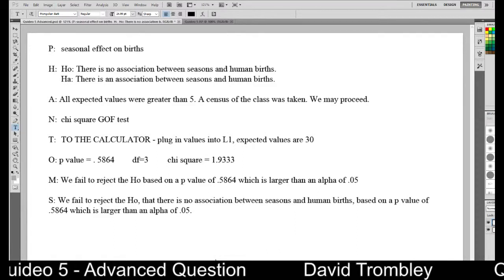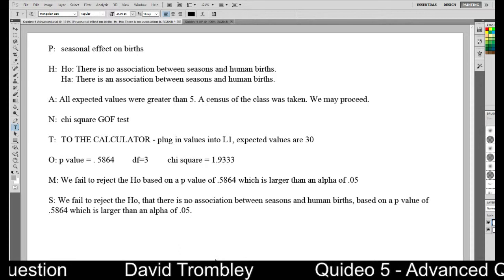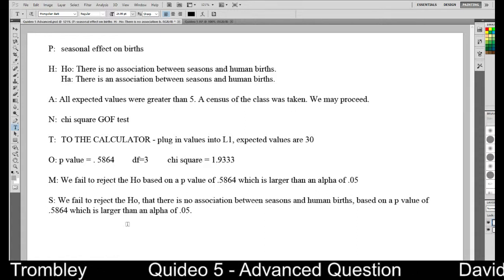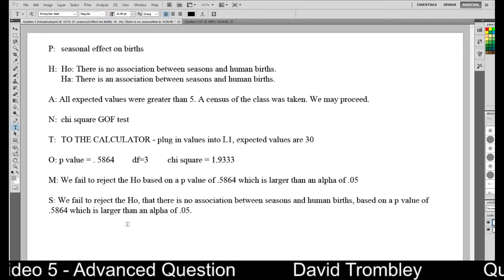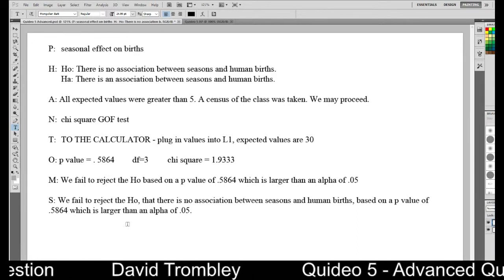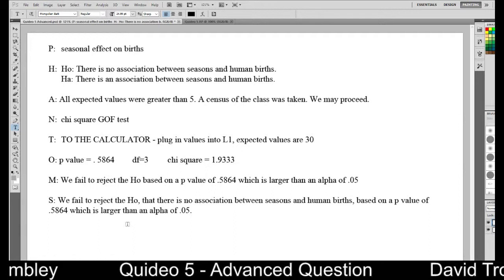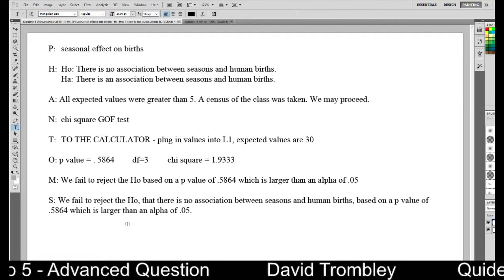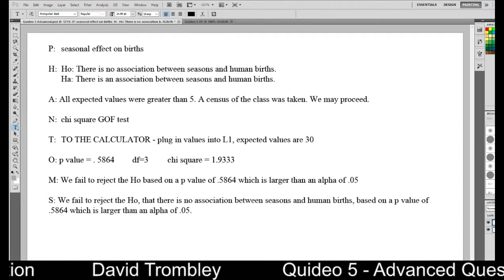Quideo 5: Advanced Question